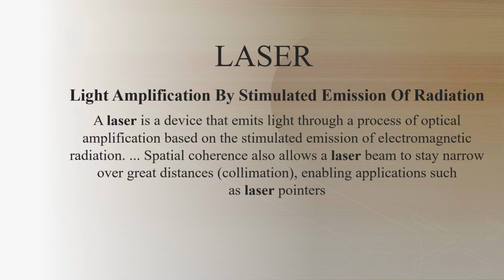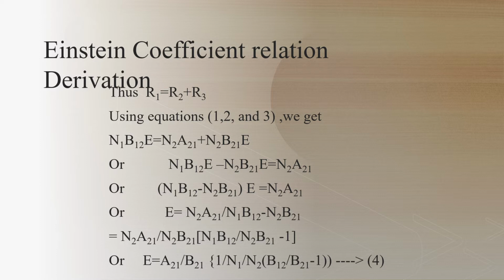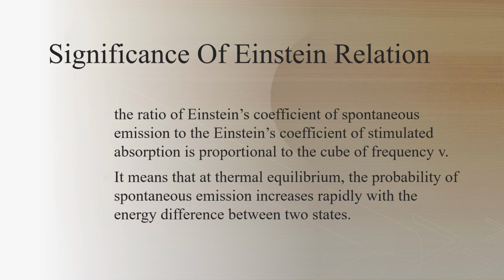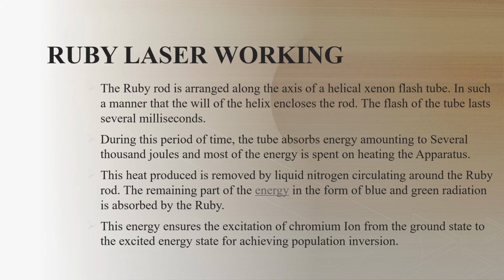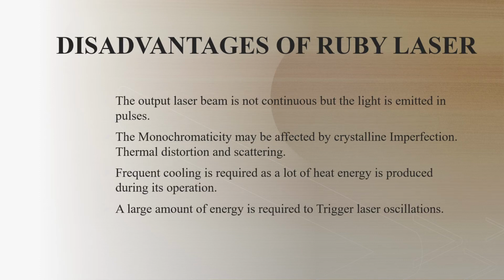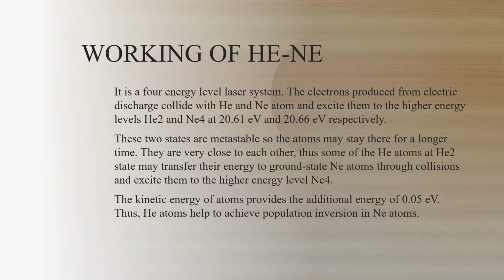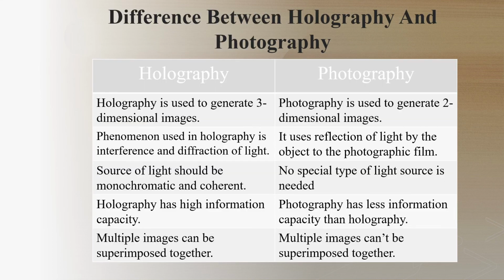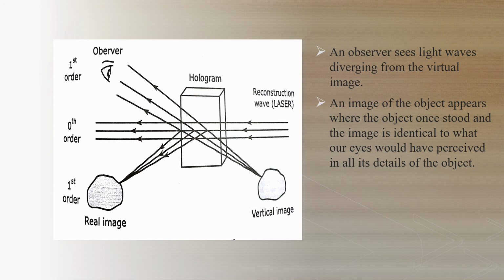LASER AND HOLOGRAPHY SEMINAR